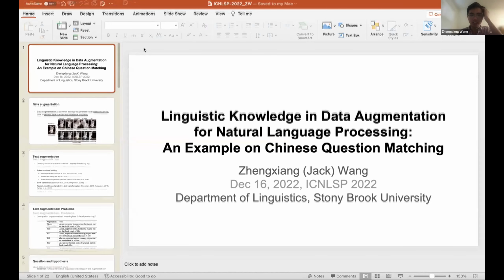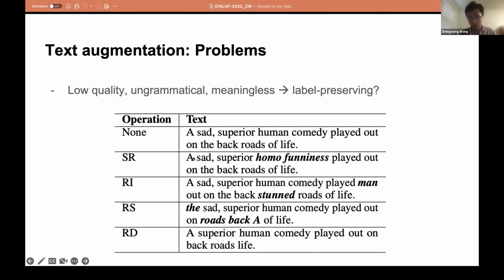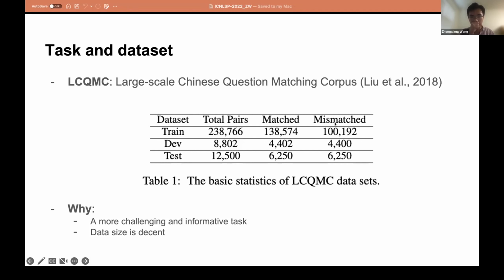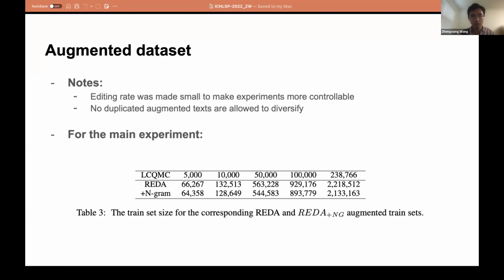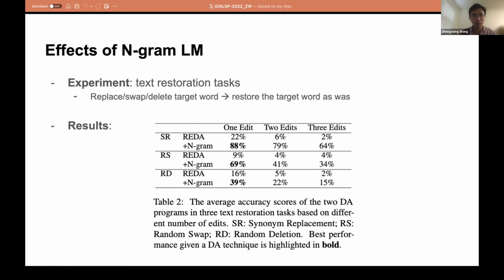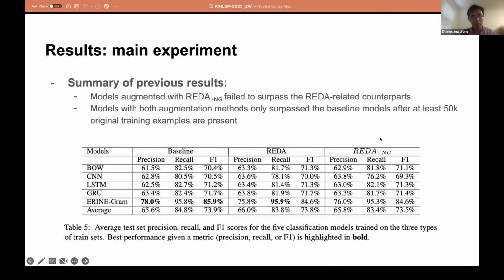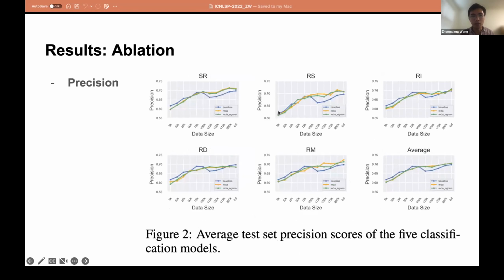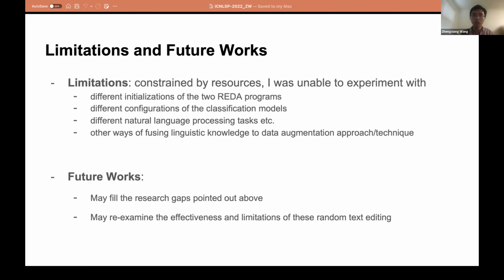ICNLSP 2022: Linguistic Knowledge in Data Augmentation for Natural Language Processing ...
Title of the presentation: Linguistic Knowledge in Data Augmentation for Natural Language Processing: An Example on Chinese Question Matching

By: Zhengxiang Wang. Stony Brook University, USA.

5th International Conference on Natural Language and Speech Processing.